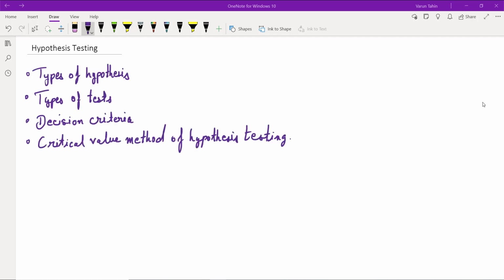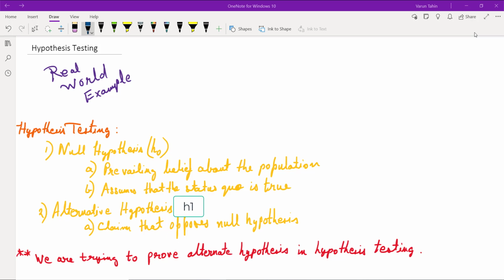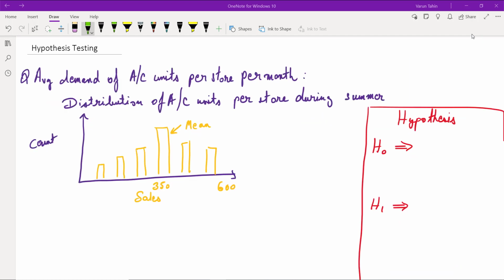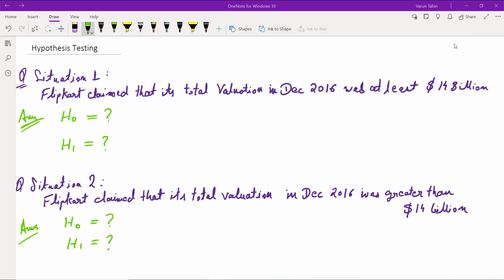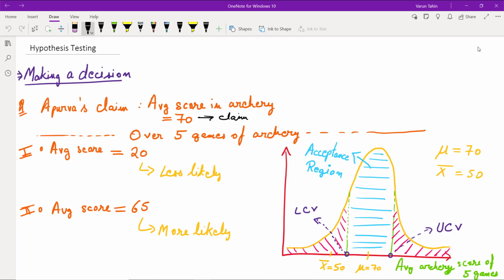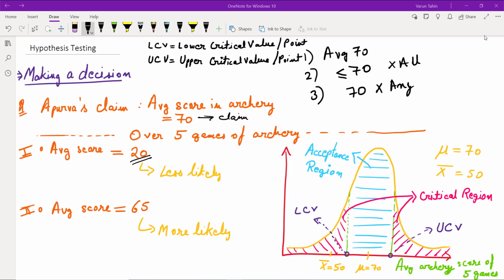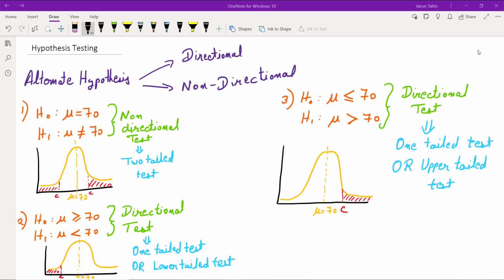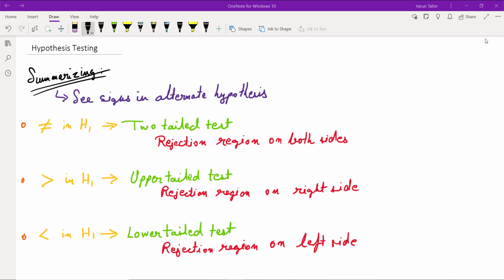Critical Values In Hypothesis Testing | Statistics | Data Science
This video enters into hypothesis testing and explains various concepts in detail with examples:
1. Types of Hypothesis
2. Types of tests
3. Decision Criteria
4. Critical value method of hypothesis testing

Thanks